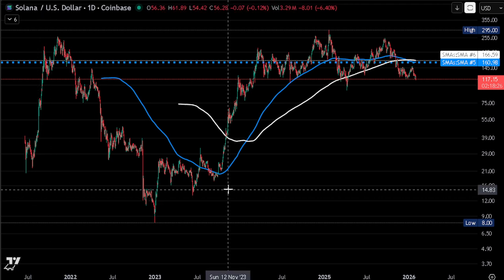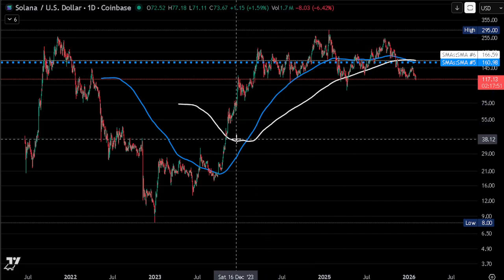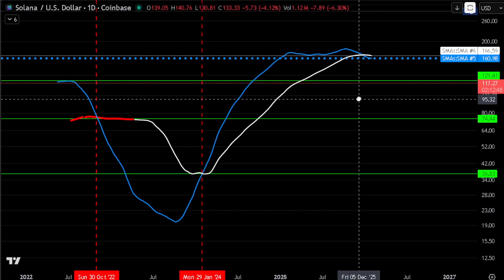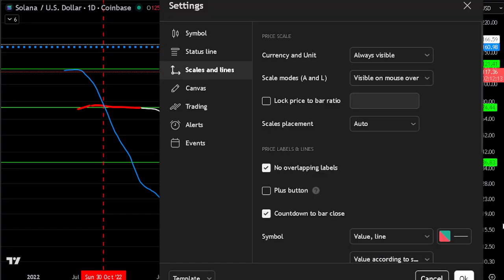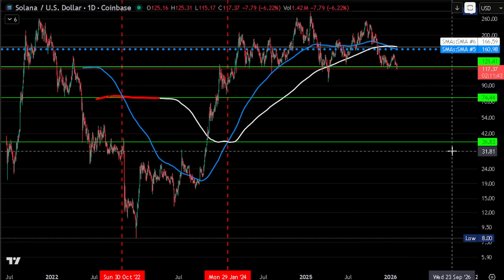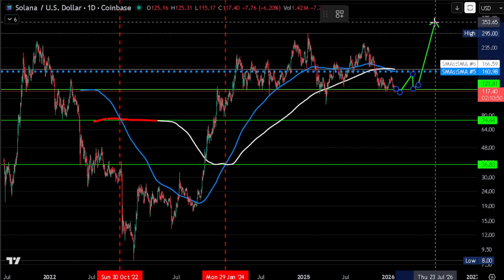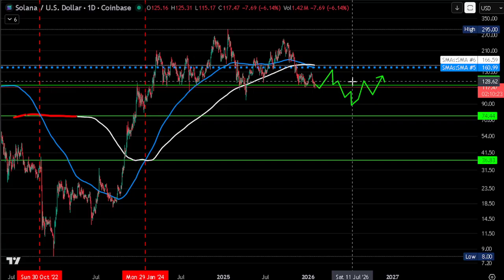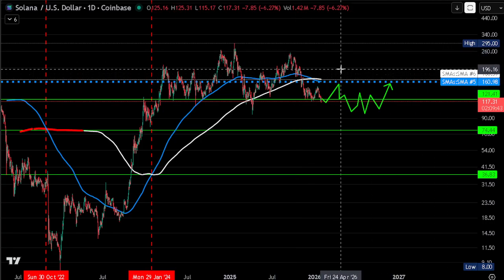Stop Losing Solana Trades Now! Take back your SOL!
Best setup for Solana SMA.